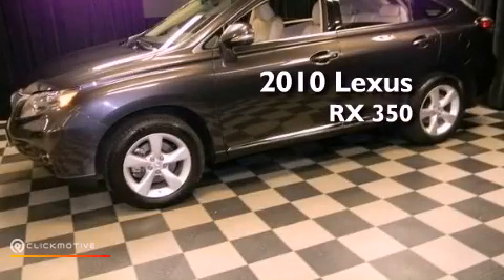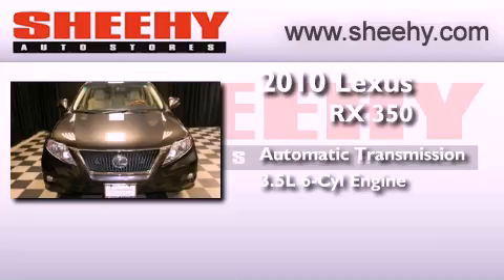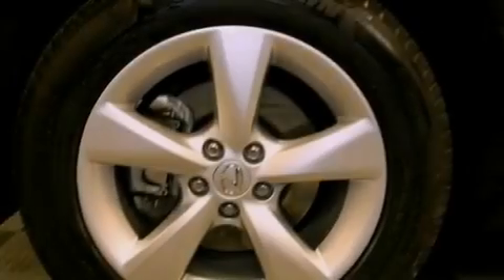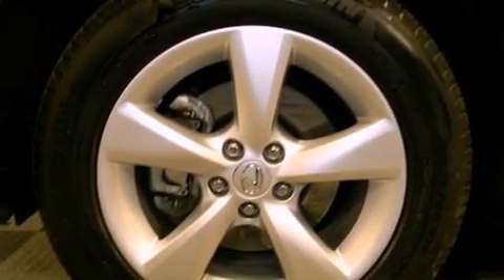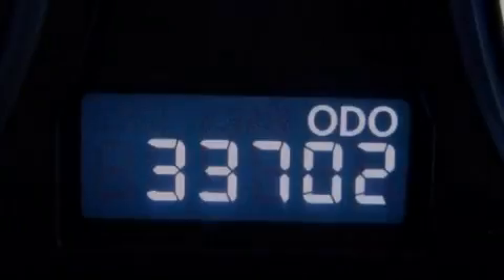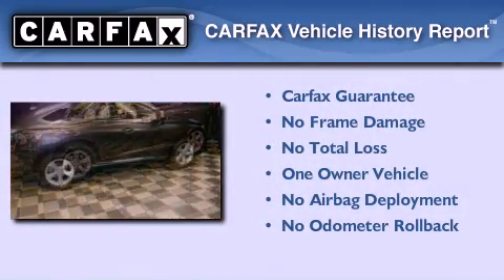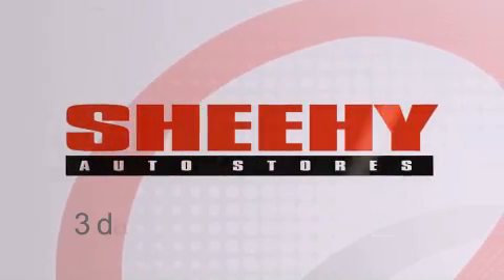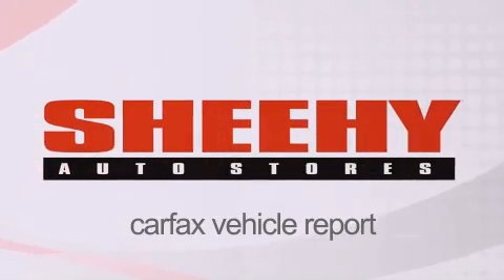Preowned 2010 Lexus RX 350 Annapolis MD 21409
Year : 2010
 Make : Lexus
 Model : RX 350
 Engine : Gas V6 3.5L/211
 Trans . : Automatic
 Exterior : Truffle Mica
 Miles : 33,701
 Interior : Parchment
 Stock : M20406A